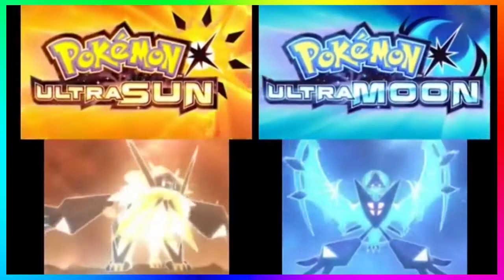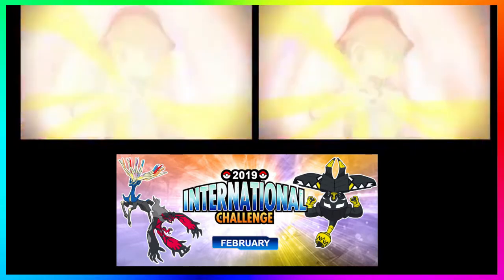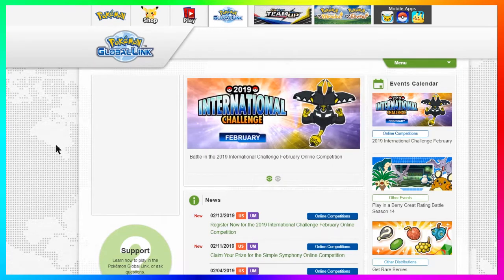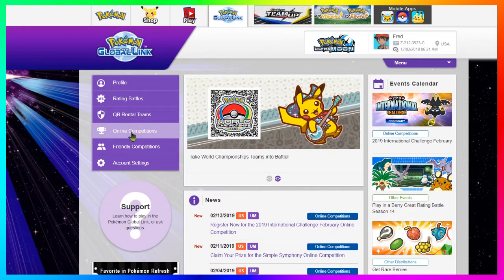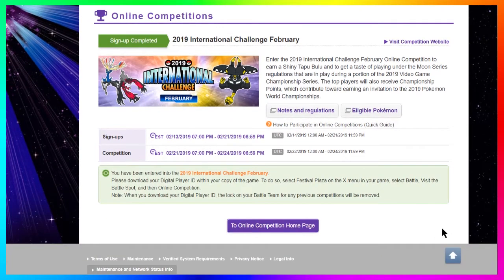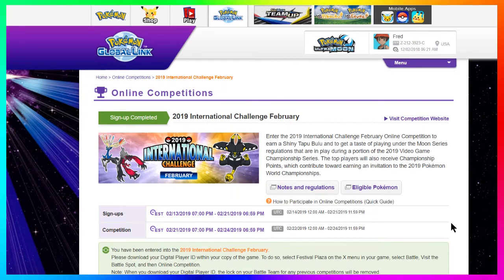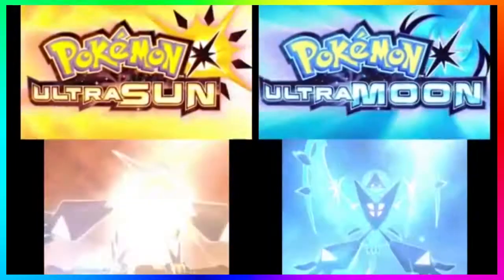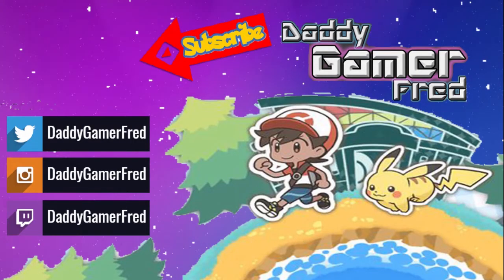How To Register For 2019 International Challenge February Competition? | Shiny Tapu Bulu !